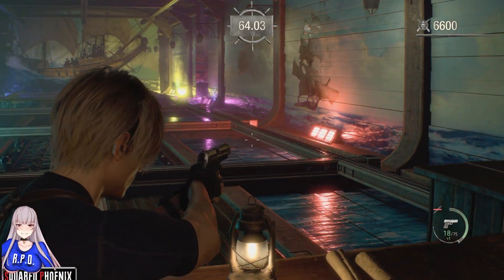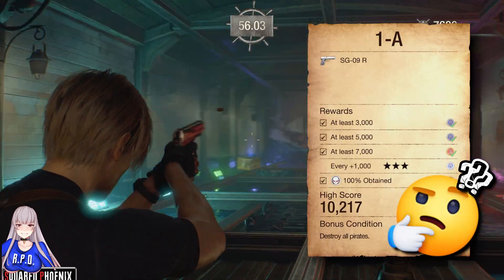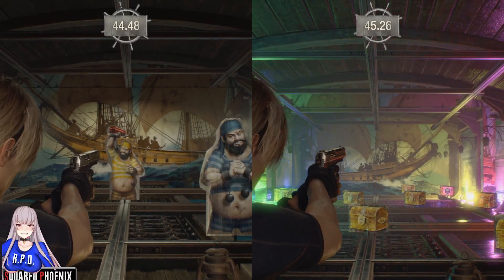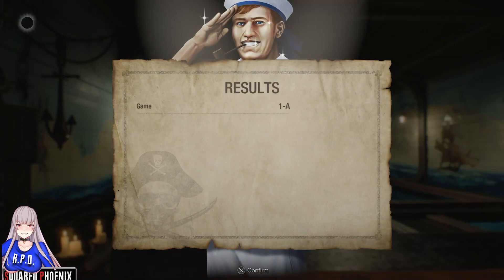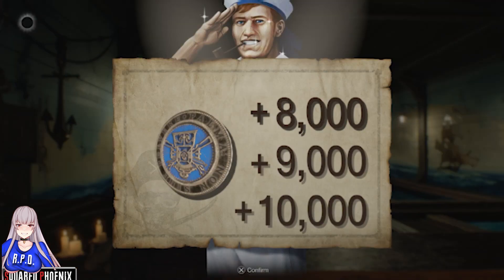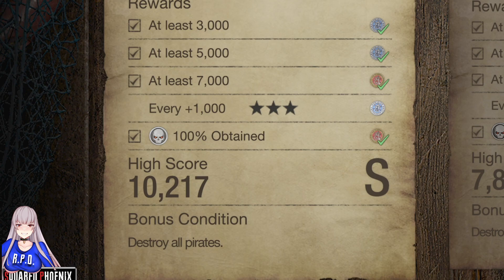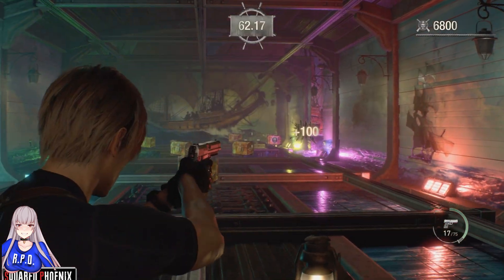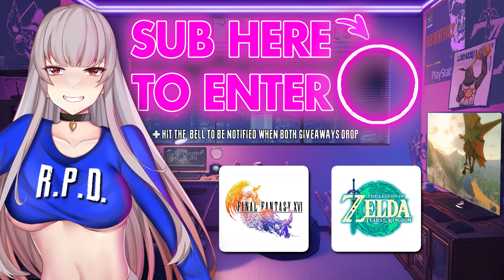Every +1,000 Explained ┃More Tokens & Charms in the Merchant Shooting Range - Resident Evil 4 Remake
The "Every +1,000" mechanic explained and how it can bag you even more tokens, Rare, Epic and Legendary charms in the shooting range.

Song - The Drive remix (Bonus theme, Shootin gallery RE4 Remake)

MY Game Capturing / Streaming Gearear
Elgato HD60X

MY Game Capturing / Streaming Gear
Elgato HD60X

💻 My laptop (and upgrades) for gaming and editing

🎮 My Consoles
Playstation 5
Nintendo Switch

The "Every +1,000" mechanic explained and how it can bag you even more tokens, Rare, Epic and Legendary charms in the shooting range. Striker